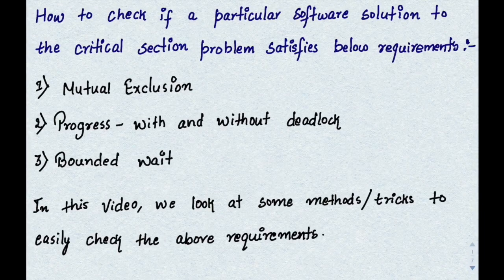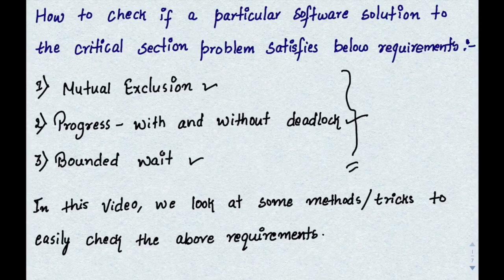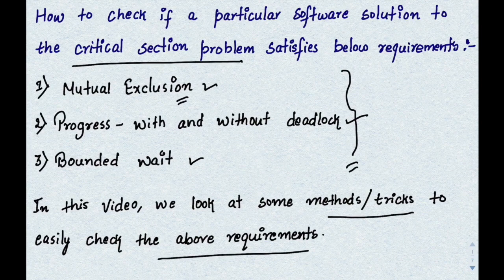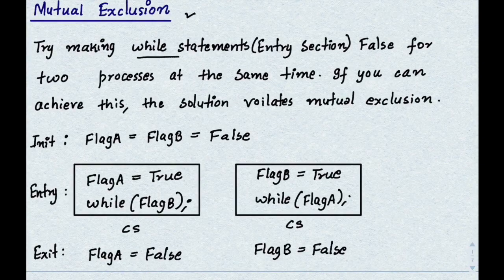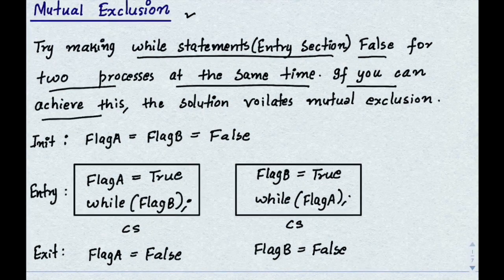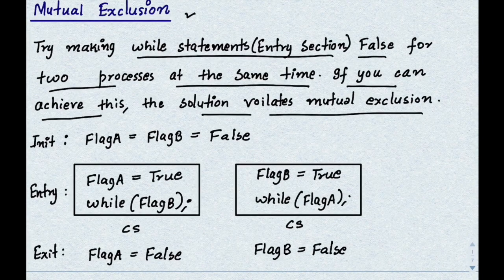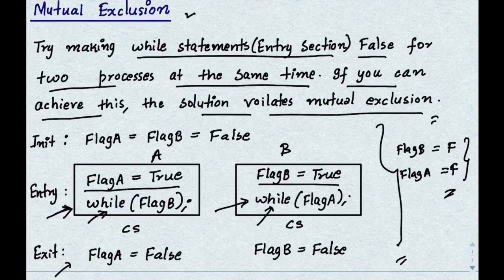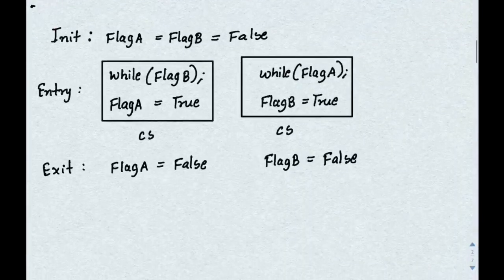Verifying Critical Section Problem Requirements for a Software Solution!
In this video, we look at some methods/tricks to easily check the requirements of critical section - mutual exclusion, progress and bounded wait are satisfied or not by any solutions.